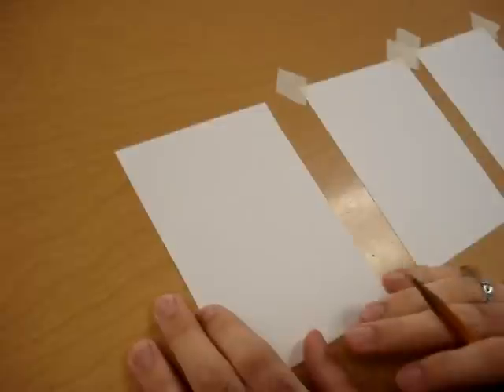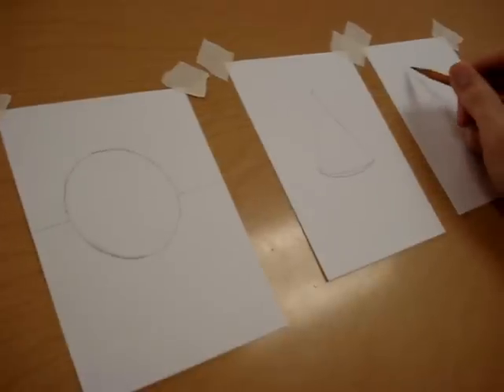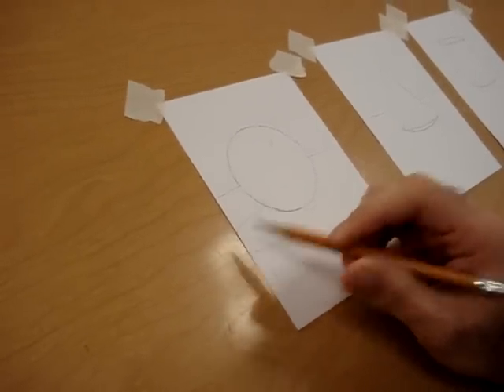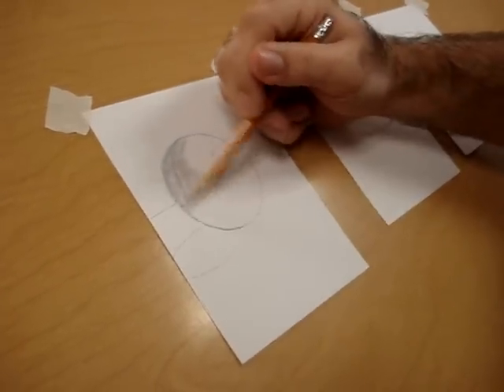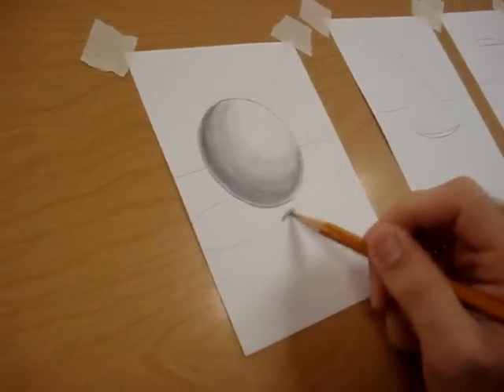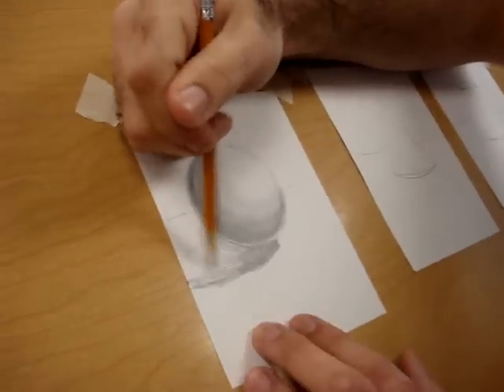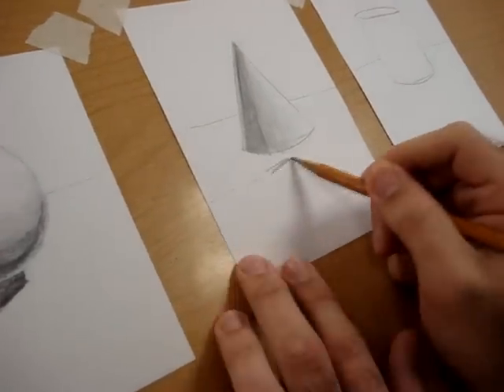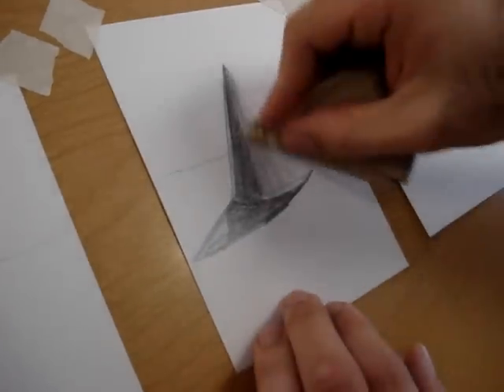Shading shapes demo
How to shade a sphere, cone and cylinder from a light source using graphite.